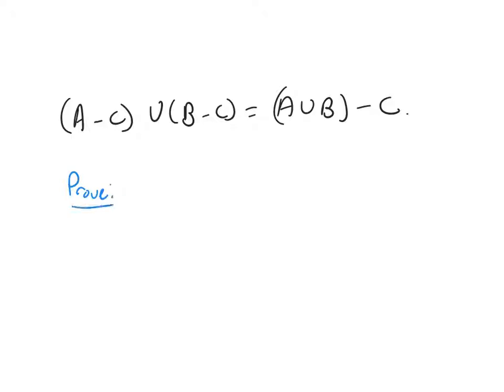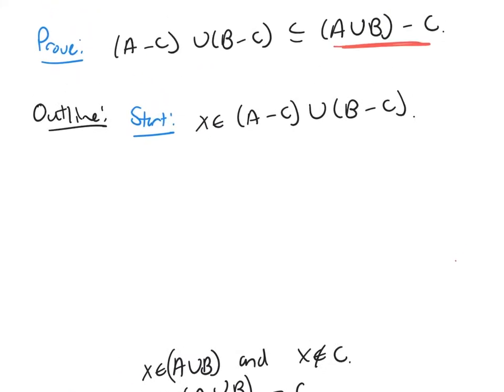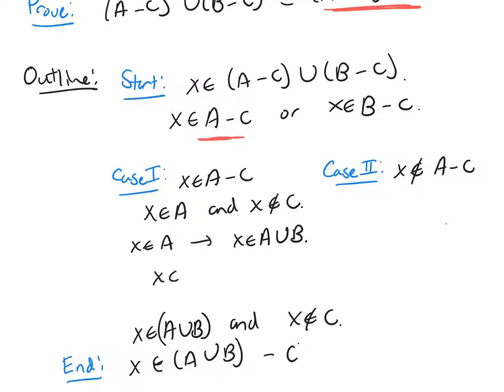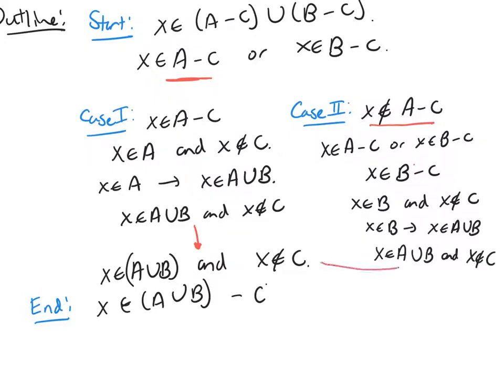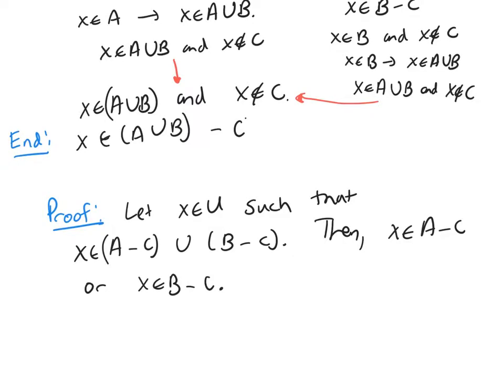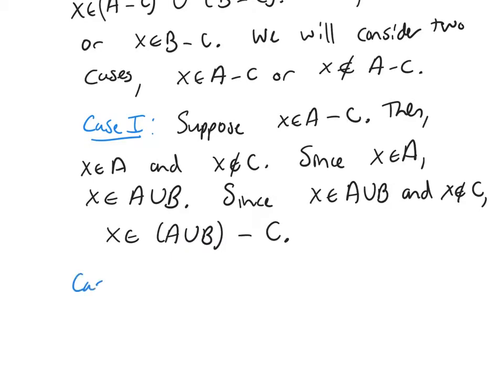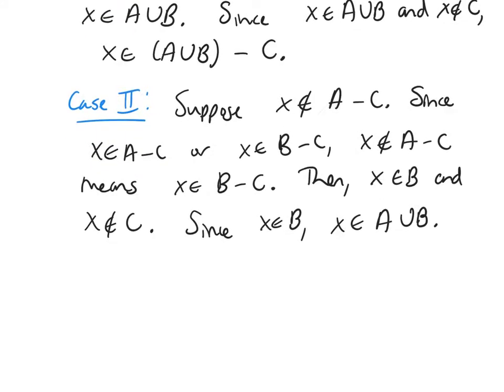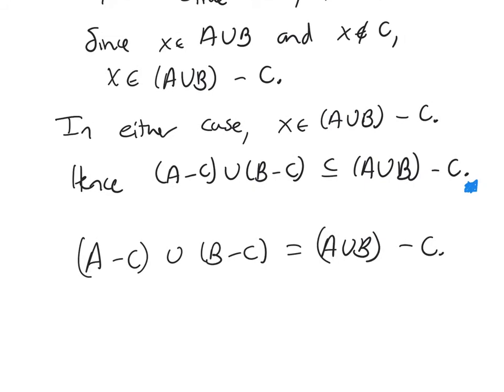Comparing Sets Example 2 Part 3